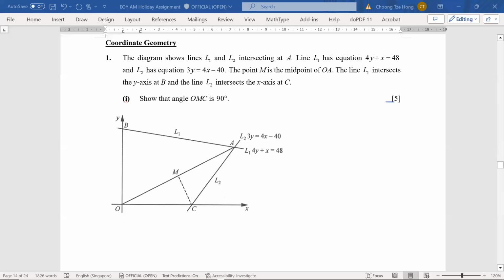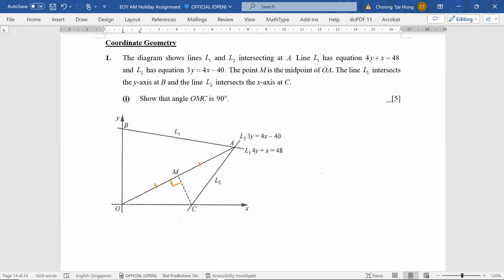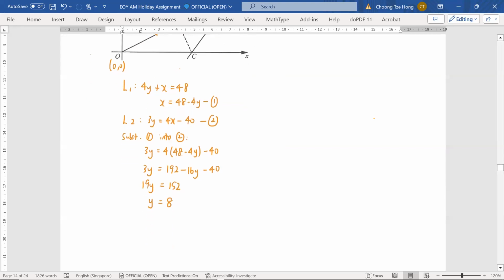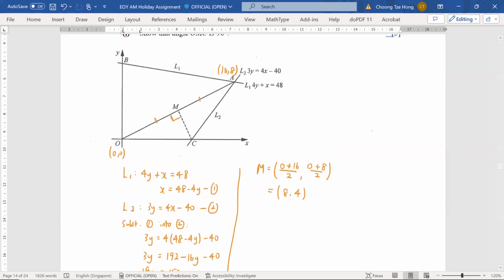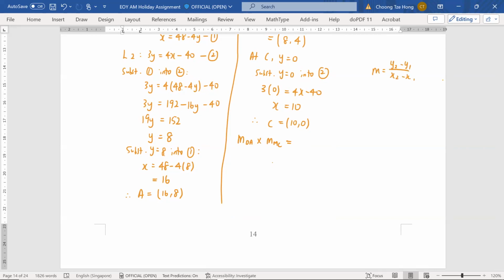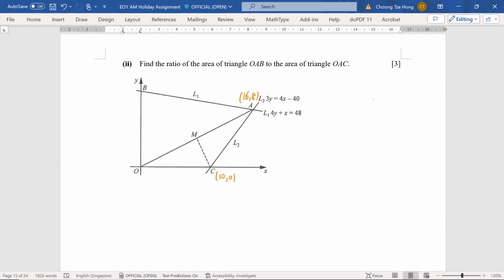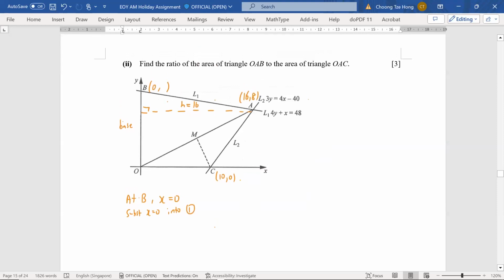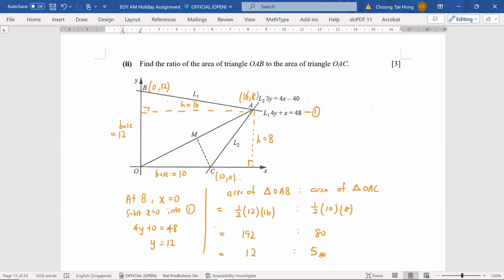𝐆𝐂𝐄 𝐎 𝐋𝐞𝐯𝐞𝐥 𝐀𝐝𝐝𝐢𝐭𝐢𝐨𝐧𝐚𝐥 𝐌𝐚𝐭𝐡𝐞𝐦𝐚𝐭𝐢𝐜𝐬 - 𝟐𝟎𝟏𝟑 𝐏𝟏 𝐐𝟏𝟎 [𝐂𝐨𝐨𝐫𝐝𝐢𝐧𝐚𝐭𝐞 𝐆𝐞𝐨𝐦𝐞𝐭𝐫𝐲]